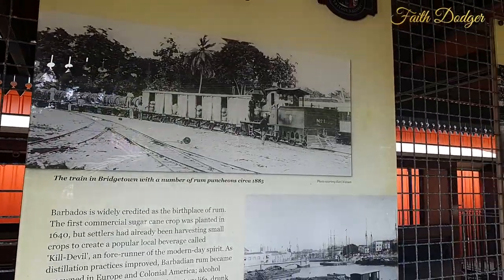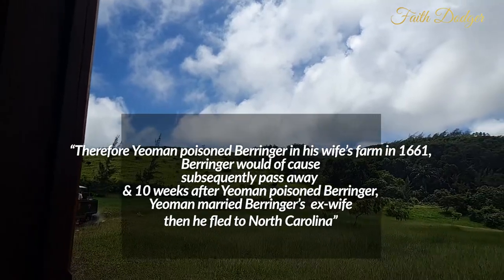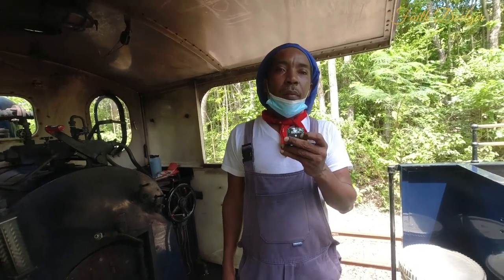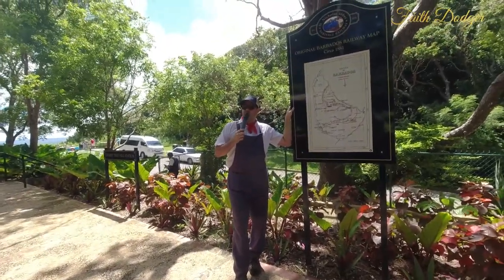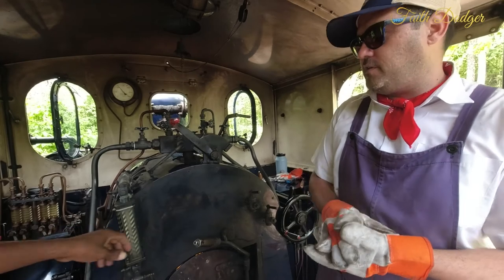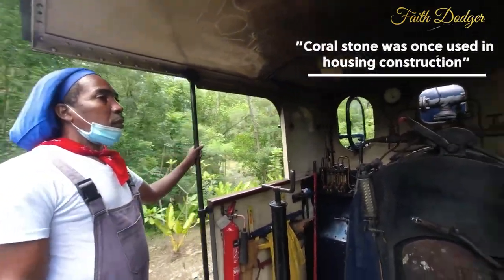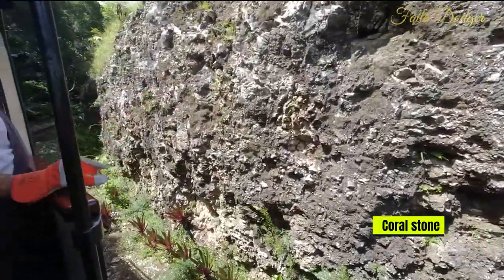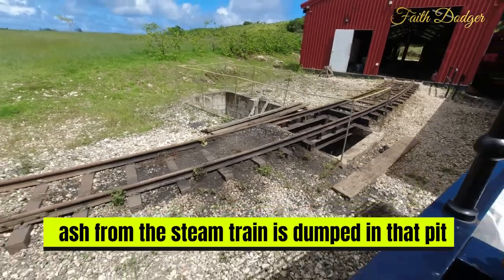St Nicholas Abbey Heritage Railway Tour Barbados: The Most beautiful Train Ride Ever!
The St Nicholas Abbey Heritage Railway Tour in Barbados, stands to be the most beautiful train ride ever! It features The Tjeeper No. 5 Steam locomotive which was built in 1914 by Arnold Jung Lokomotivfabrik in Germany. Statfold Barn Railway in England saved the locomotive from a sugar plantation in Java, Indonesia in 2009.
The St Nicholas Abbey Heritage Railway, is an exciting family attraction which is now part of St Nicholas Abbey Great House Plantation and Distillery. A steam locomotive journey through the plantation fields and mahogany woods culminating with the expansive highland view of the east coast of the island from Cherry Tree Hill.
Filming: Faith Dodger
Editing: Faith Dodger